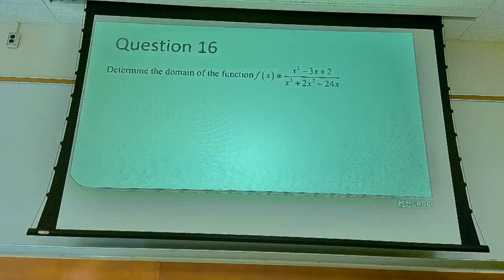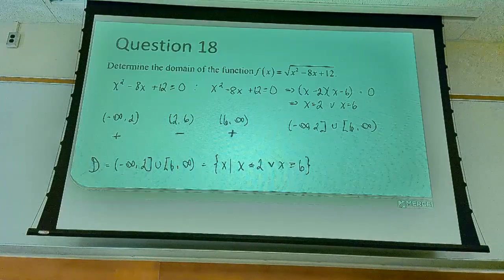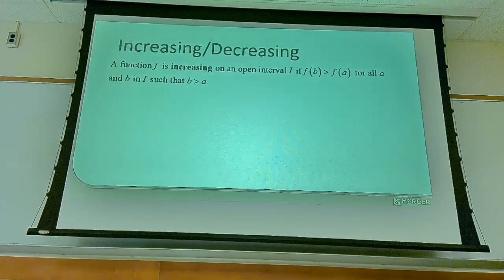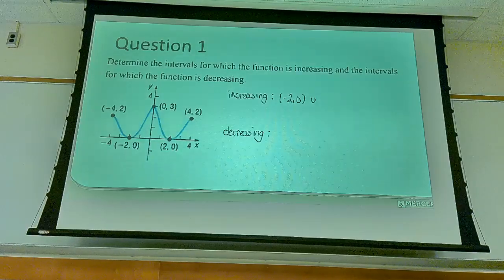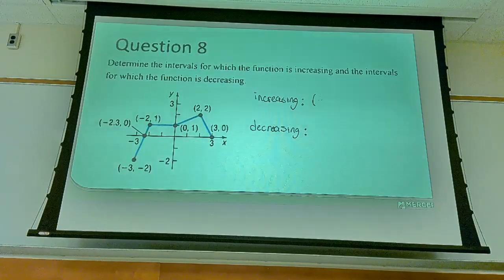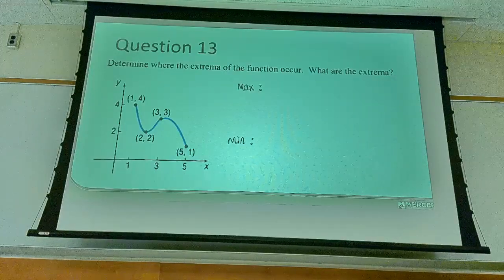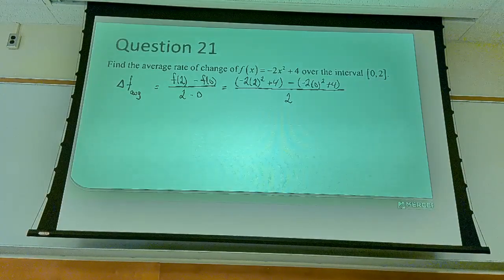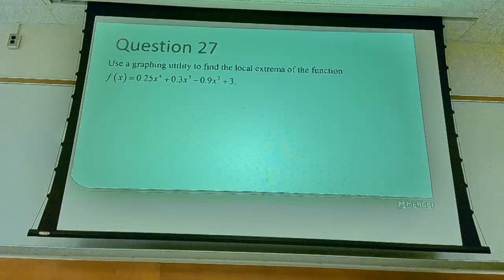Precalculus 29 January 2025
We finish looking at domain and also study the behavior of graphs.